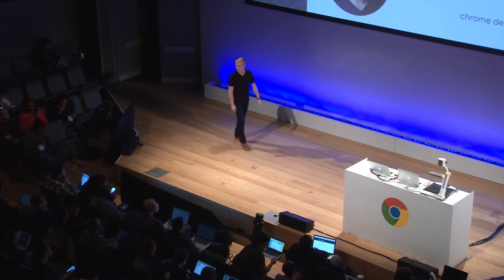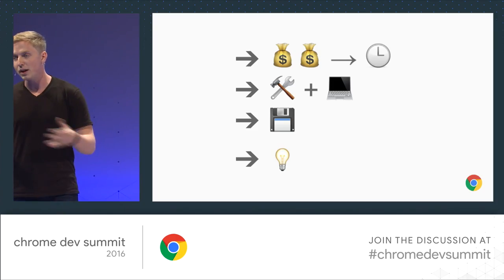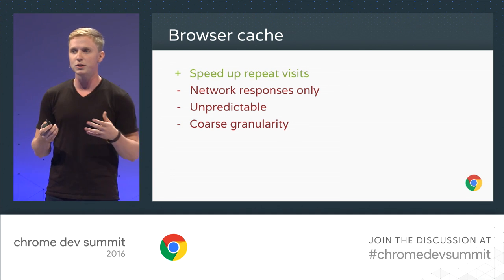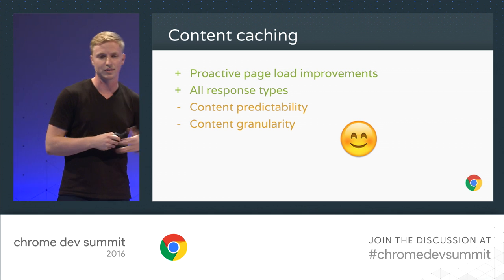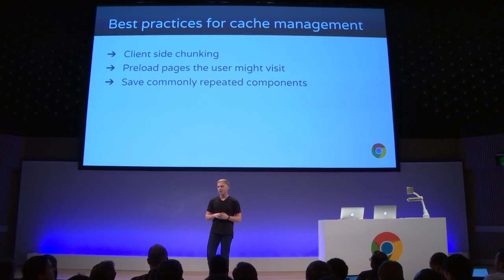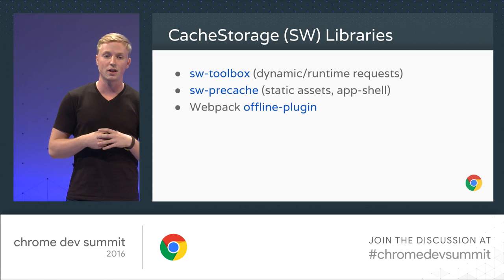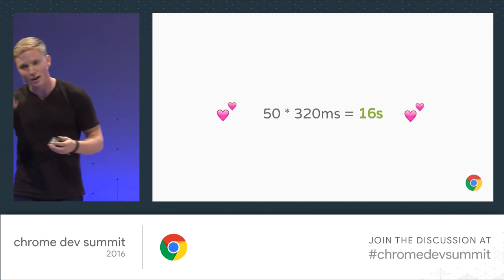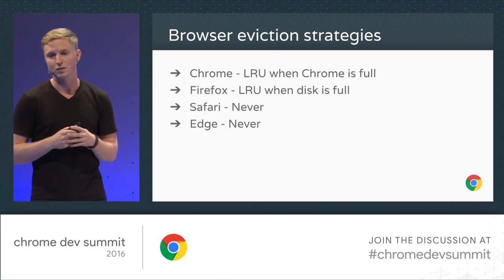The State of Storage (Chrome Dev Summit 2016)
Dru explores the landscape of storage APIs: past, present and future, provides best practices and explains the finer details.